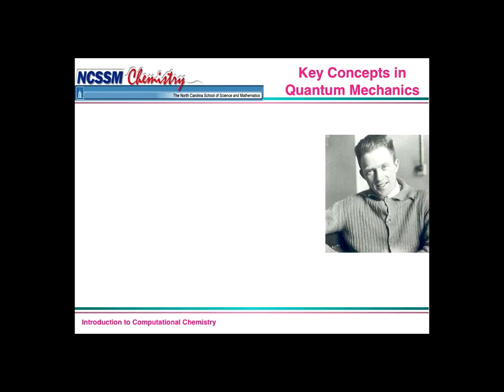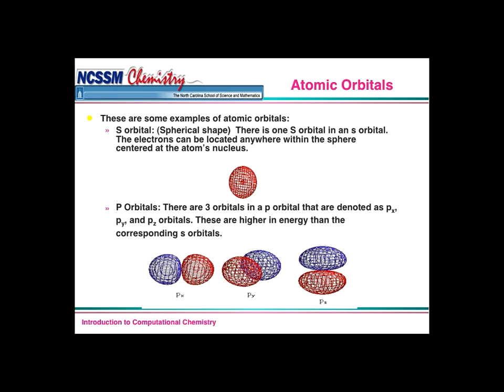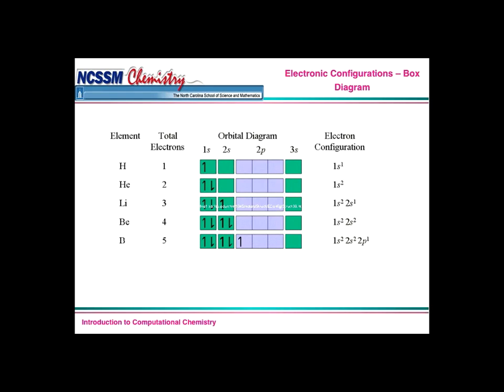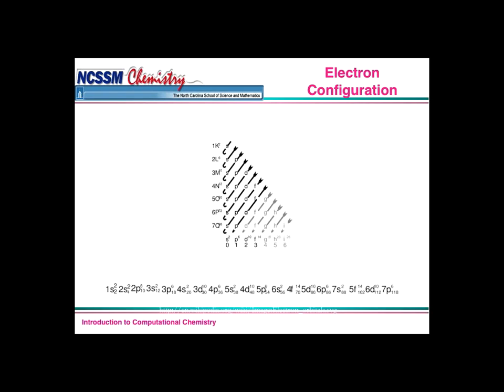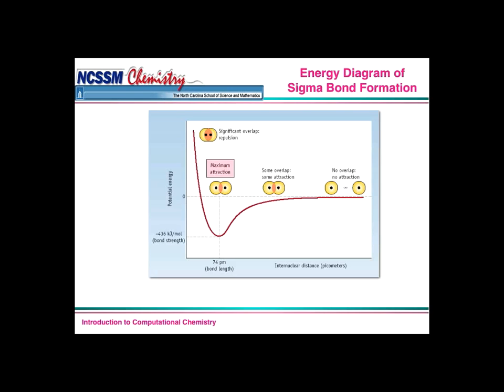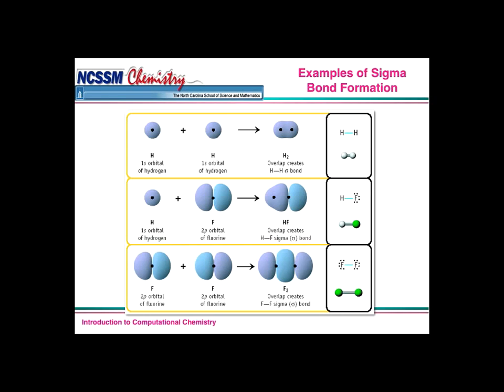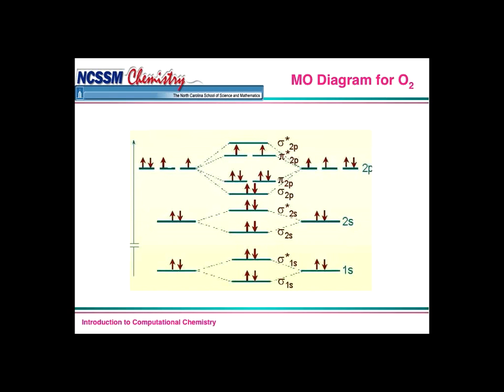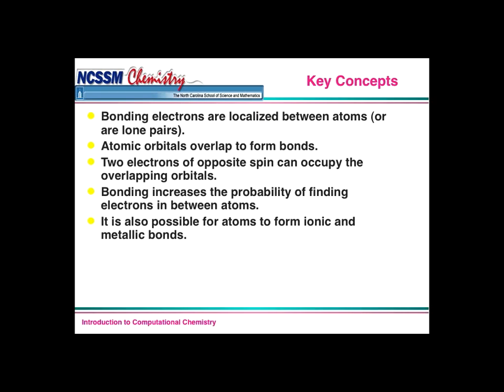Molecular Orbital Theory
This podcast is designed for students in the computational chemistry program at the North Carolina School of Science and Mathematics